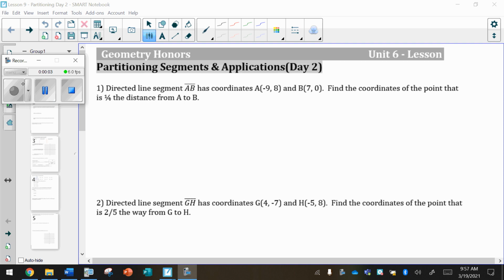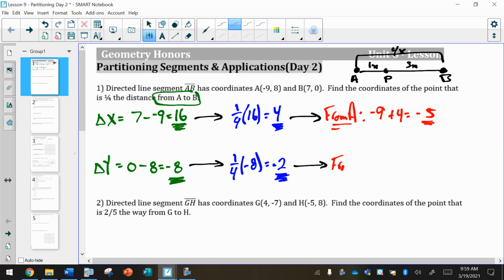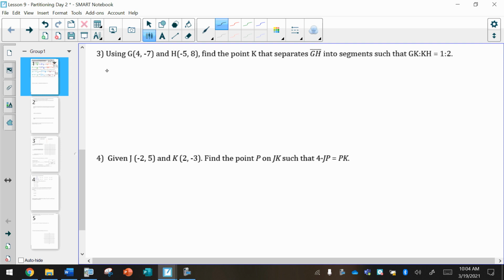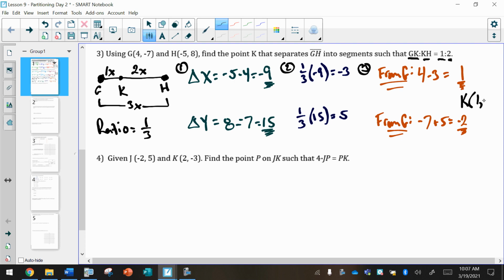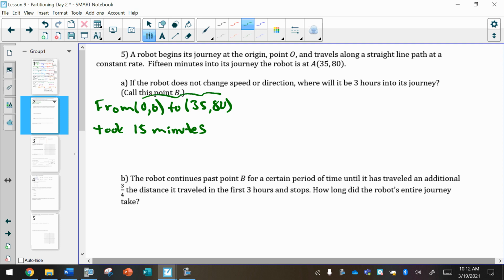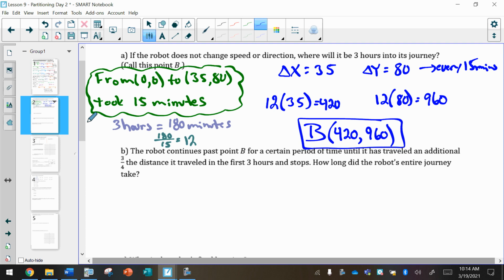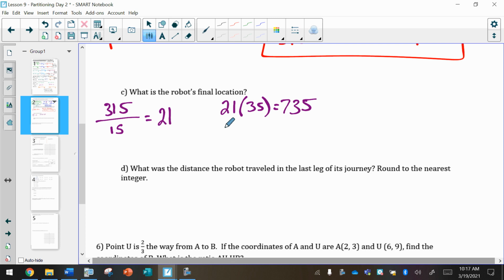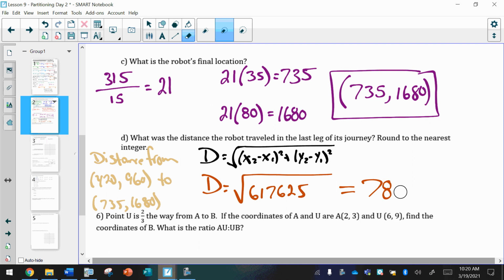Geometry Unit 6 Lesson 9 Video